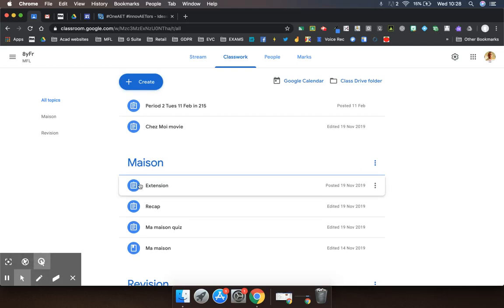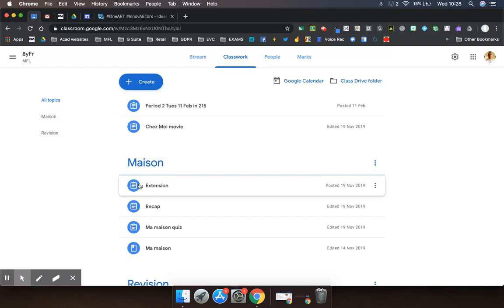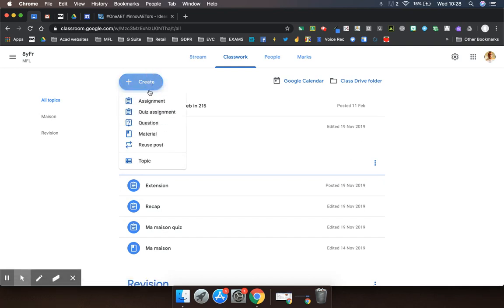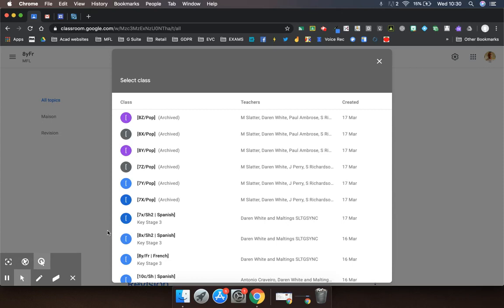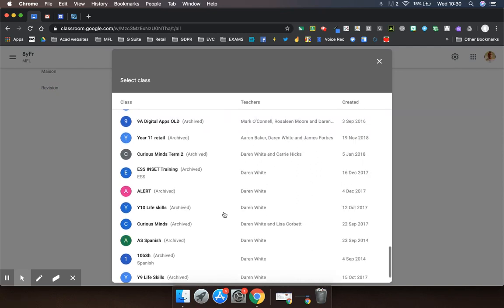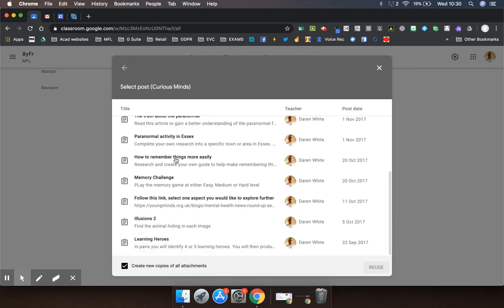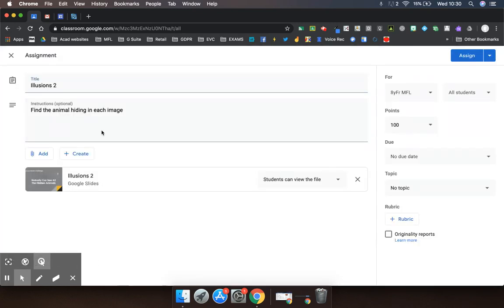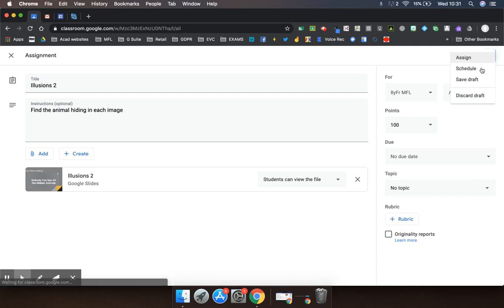Reusing previous posts in Google Classroom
Benefits of reusing posts across the same or different Google Classrooms

- reuse at a latter date
- reuse with other classes
- reuse with co-teachers